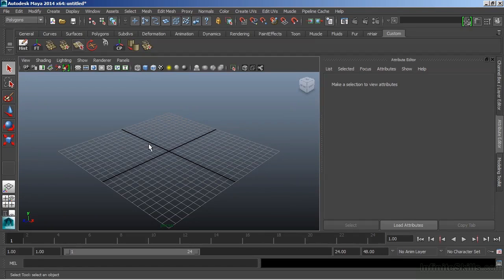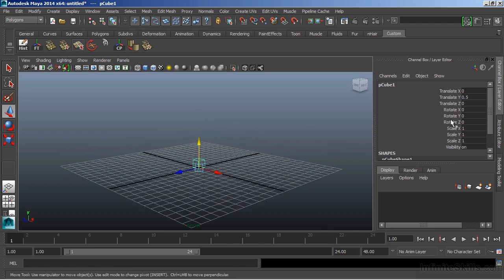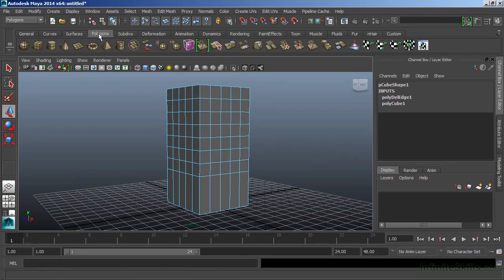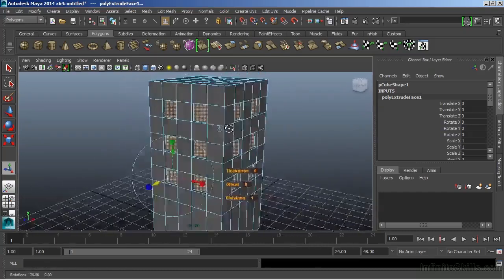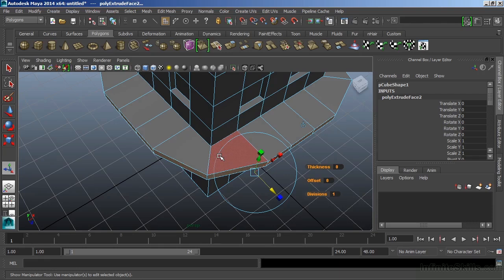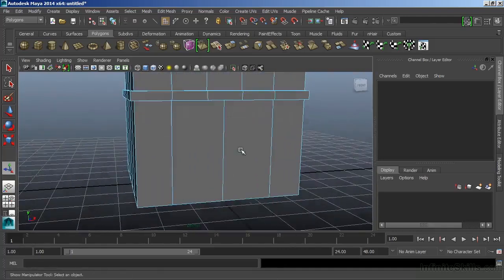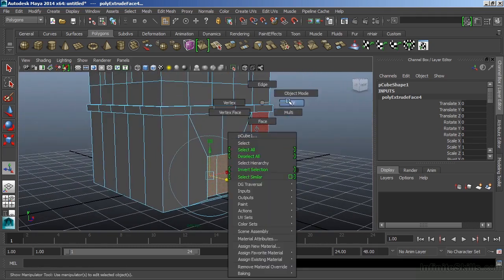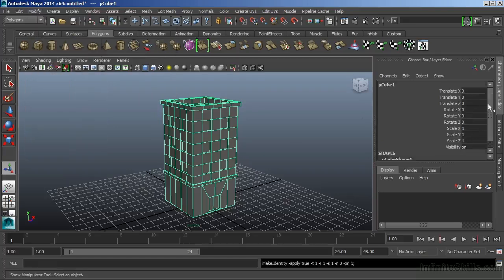Autodesk Maya 2014 Tutorial | Basic Structures